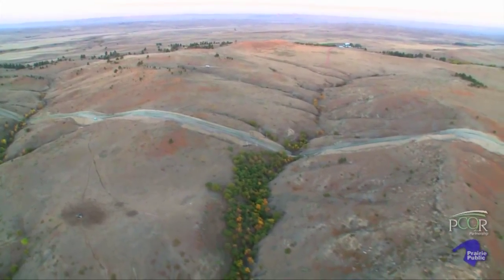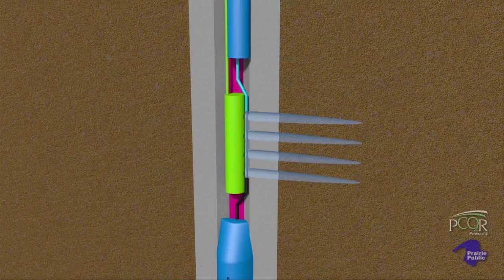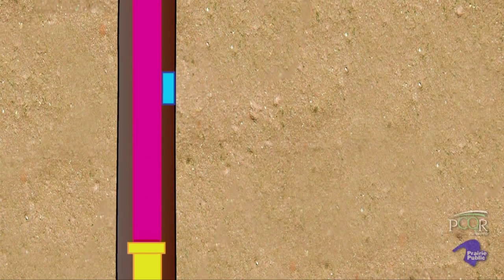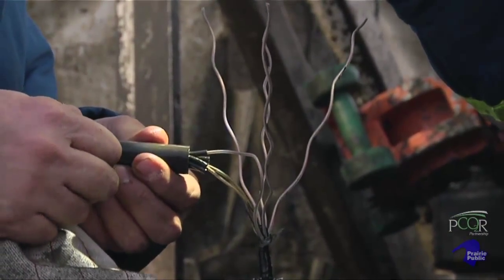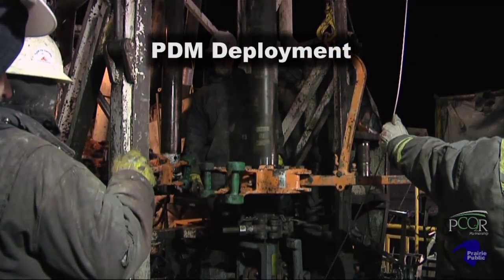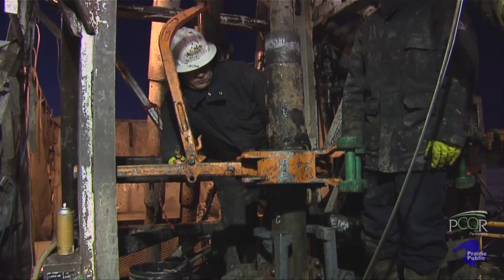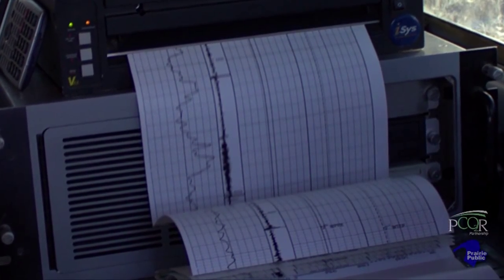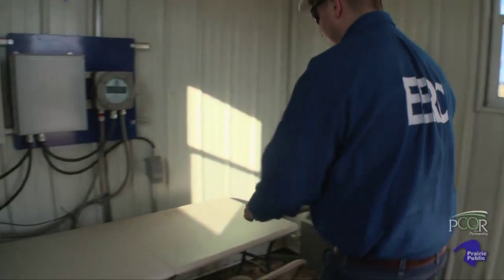Installing a Casing-Conveyed Permanent Downhole Monitoring System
Both CO2 enhanced oil recovery (EOR) operations and CO2 geologic storage operations can benefit from continuous pressure and temperature monitoring of the producing or storage reservoir and the overlying rock layers. Permanent downhole monitoring (PDM) uses casing-conveyed temperature and pressure acquisition systems to provide continuous real-time information to support decision making and reservoir performance evaluations.

This 20-minute video is intended to acquaint a technical audience with the basics of casing-conveyed PDM systems as well as the unique field installation practices that these systems require using an example from a CO2 EOR project in the Denbury Resources-operated Bell Creek oil field in southeastern Montana.

This video is a coproduction of the Plains CO2 Reduction (PCOR) Partnership in collaboration with Prairie Public Broadcasting, Fargo, North Dakota. Funding is provided by the U.S. Department of Energy’s Office of Fossil Energy and implemented through the National Energy Technology Laboratory, the PCOR Partnership members, and the members of Prairie Public.